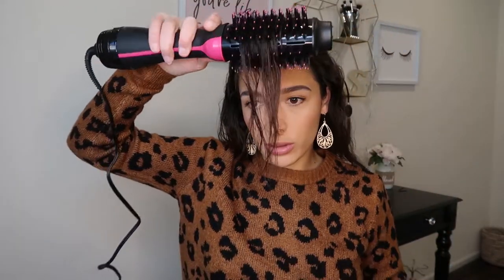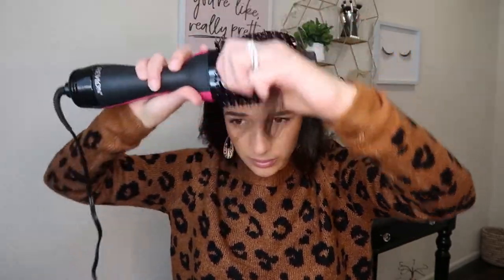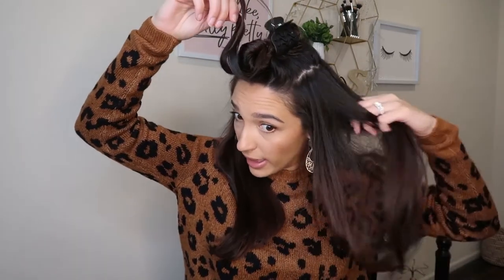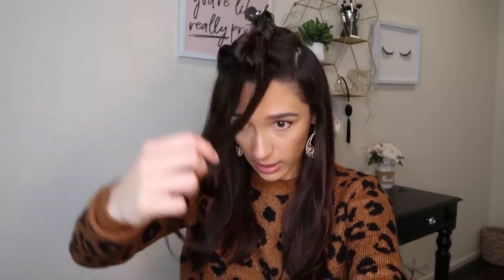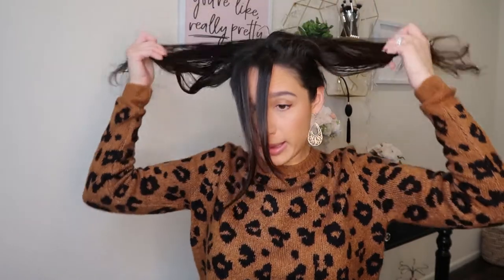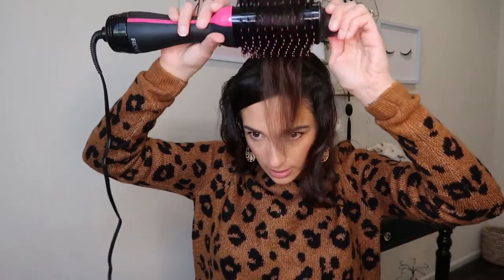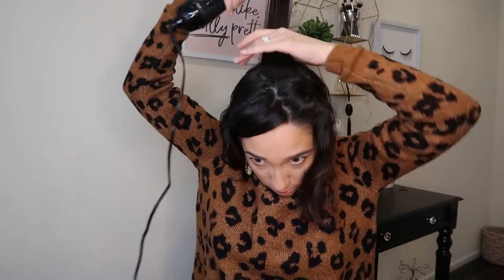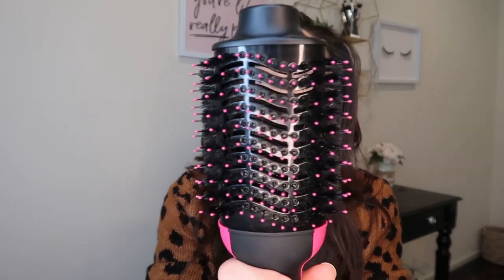Easy Hair Blowout For Voluminous Hair | Using Revlon One Step Hair Dryer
Hi everyone!

First video of 2021 in the books! Thought I'd start it off with an easy blowout video using my favorite Revlon One Step Hair Dryer. I recently purchased a new one and WOW what a difference. I explain in the video whether it's worth it buy a new one or not. ENJOY:)

Blow Dryer: